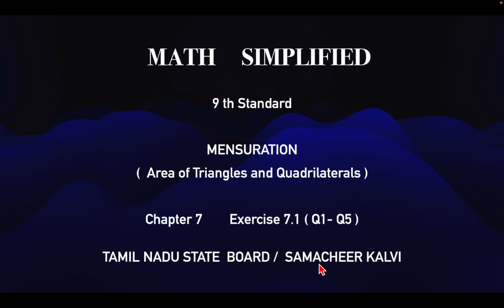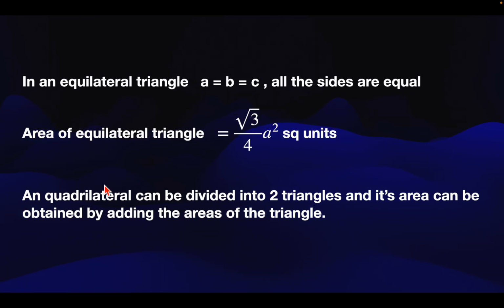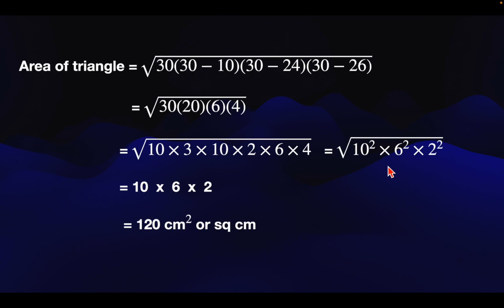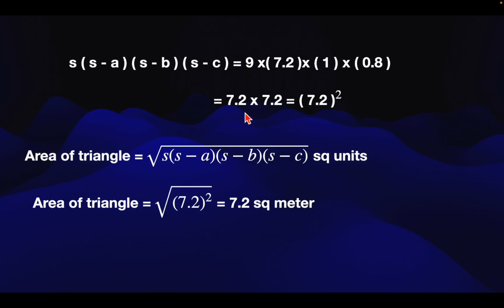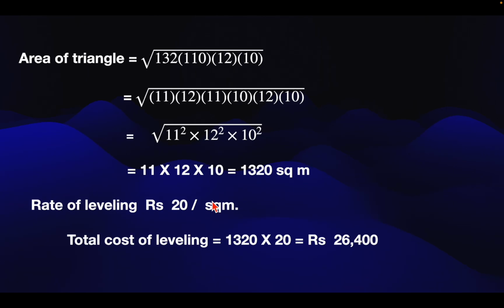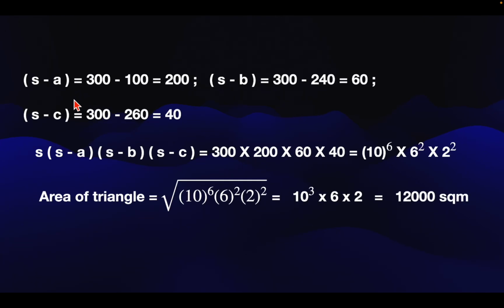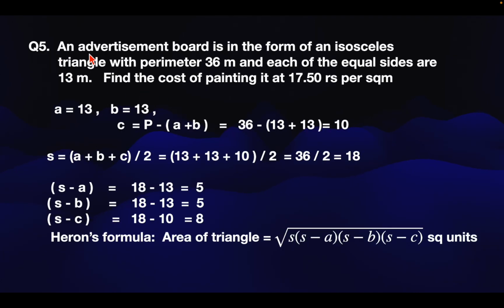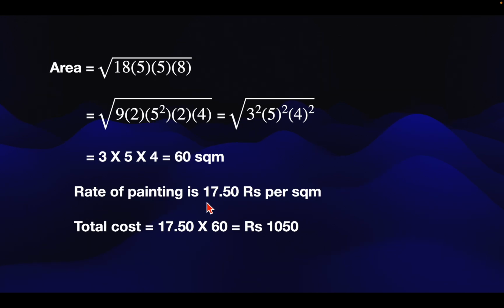9th Math EXERCISE 7.1 Q1-Q5 - MENSURATION -Area of Triangles / Quadrilaterals#MathSimplified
Hi , Join me as we solve every question in the Tamil Nadu State Board / Samacheer Kalvi Mathematics text book. In this solution guide video, we solve sums from 9th STD  EXERCISE 7.1 Q1-Q5 - MENSURATION -Area of Triangles / Quadrilaterals -Tamil Nadu State Board/ Samacheer Kalvi . In this 9th Grade Math Solutions video series, we break down complex concepts into easy-to-understand steps!

 This video is designed to help students master Mensuration concepts and understand each step clearly. Parents and teachers can also use this video as a valuable tool to support their child's or student’s learning journey in mathematics. It will be useful for students preparing for competitive exams like TNPSC, PGTRB, UGTRB , TET, SET .

This tutorial covers key topics of Mensuration like area of triangles and quadrilaterals, area and volume of cubes and cuboid s and formulas. Whether you're preparing for exams, looking to boost your grades, or just need a Geometry refresher, this video is perfect for anyone seeking a clear and comprehensive understanding of Class 9 Math solutions.